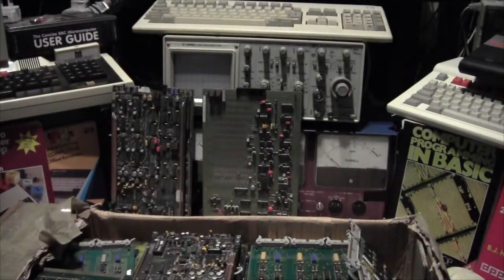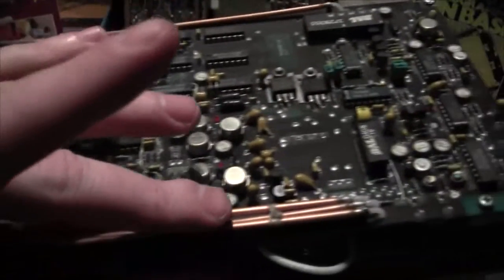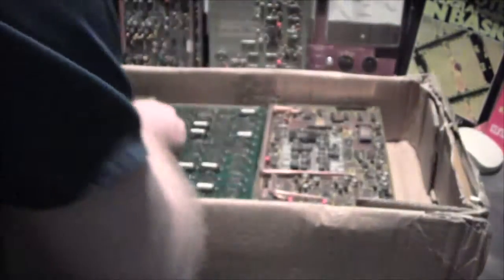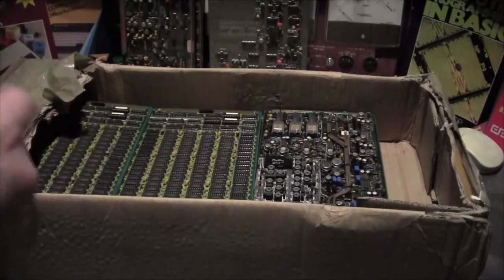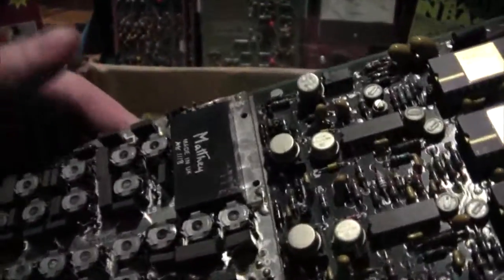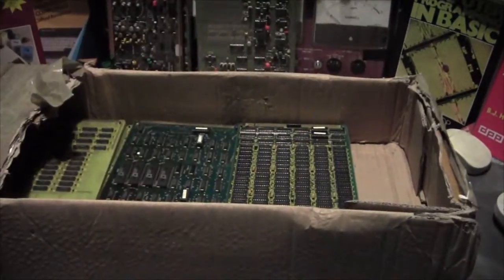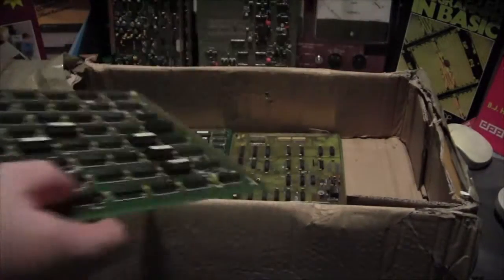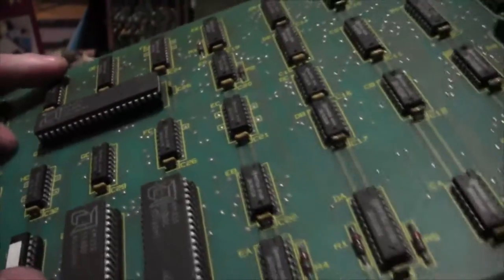Quantel Paintbox 7001 : A look at all the boards within (with permission from Quantel)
I am also on Twitter too if you want more insanity in your life,have a website showing all my vids, my collection and a blog etc, and a Facebook group :o)

Facebook : Cut and paste this search "RetroGamerVX, Retro gaming"